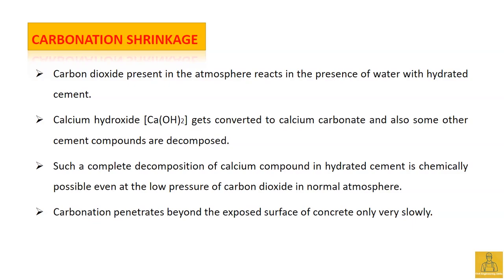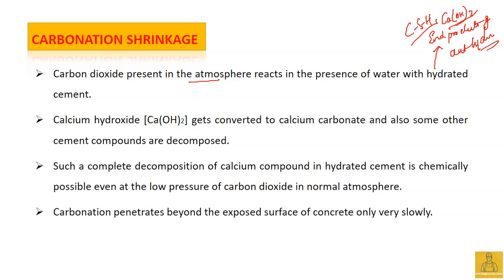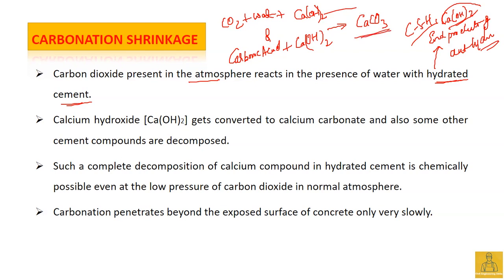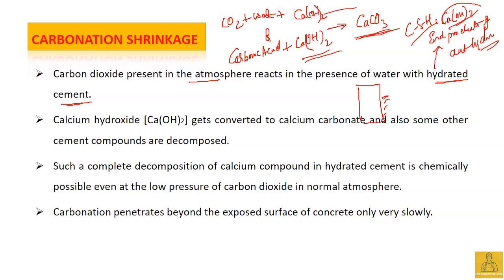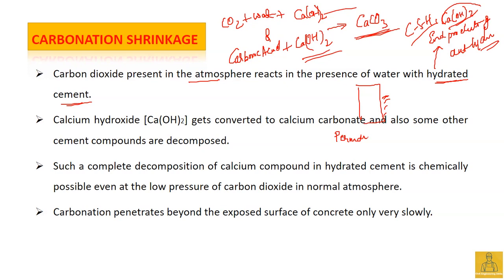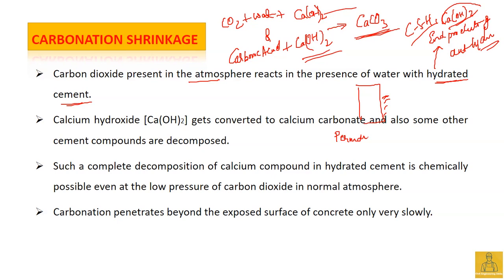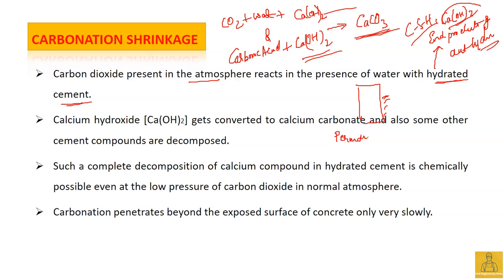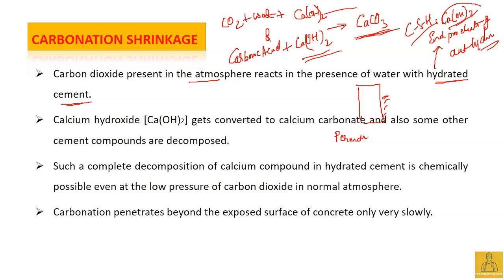4.14 Carbonation Shrinkage in Concrete